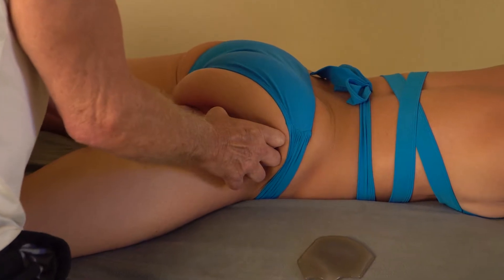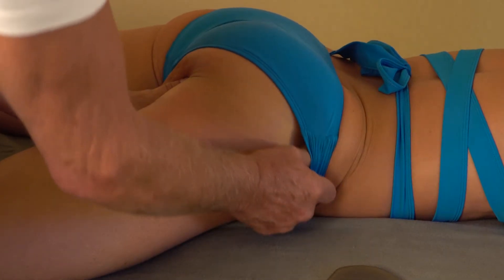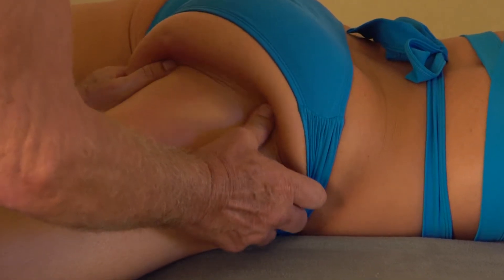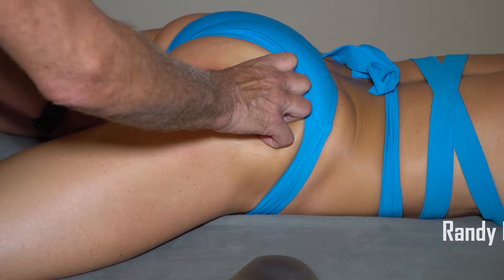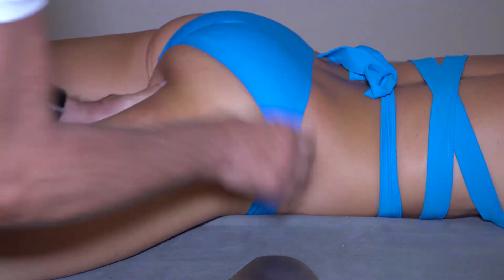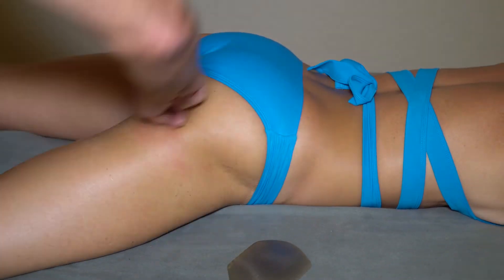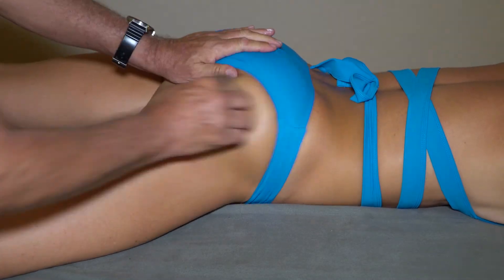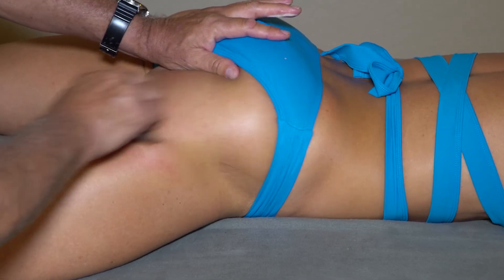Randy Coleman Perfect abs technique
Randy Coleman demonstrates how to get  beach body abs in minutes using his patented technique. Not for home use.